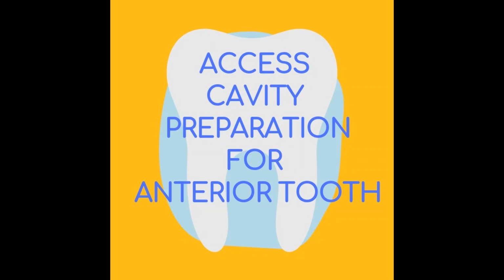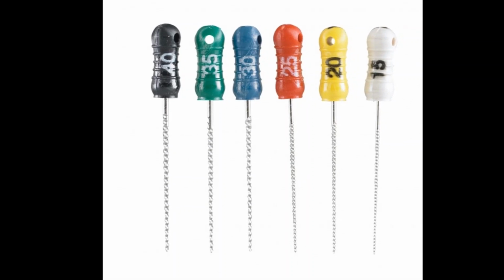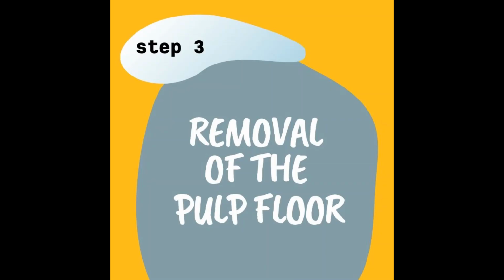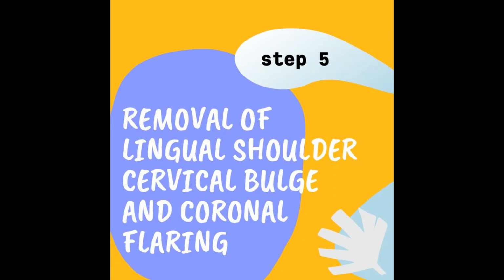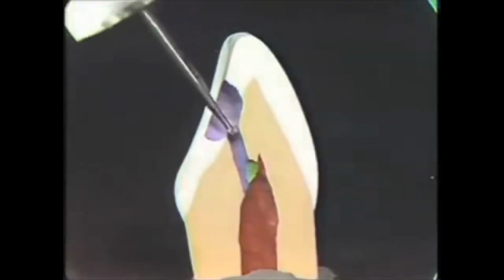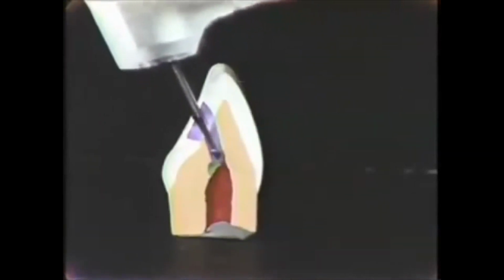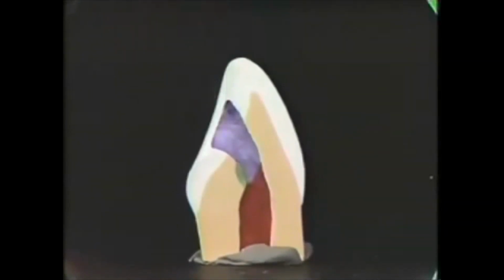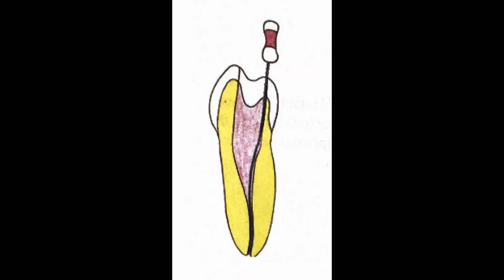Access Cavity Anterior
This is a homework done by Year 2 Dental Student for their assessment